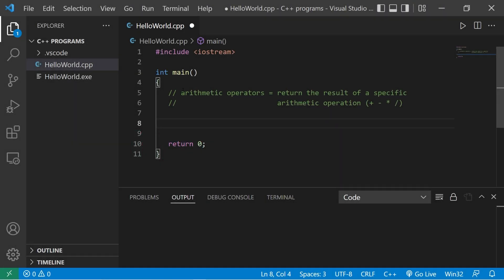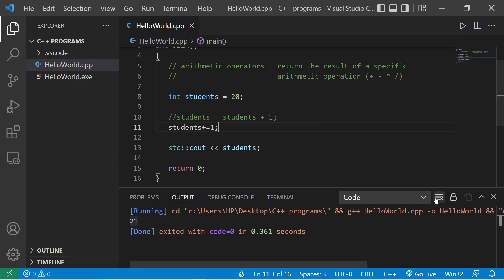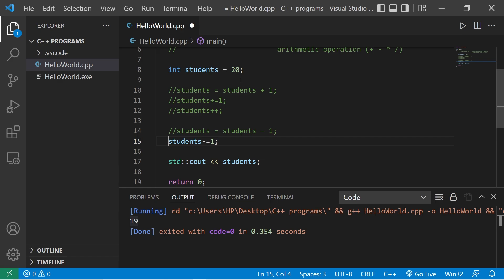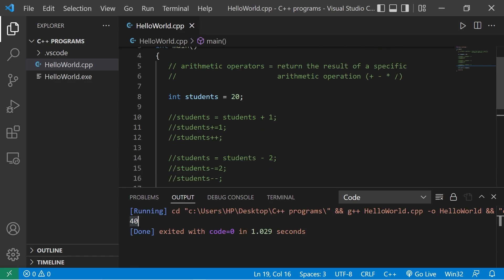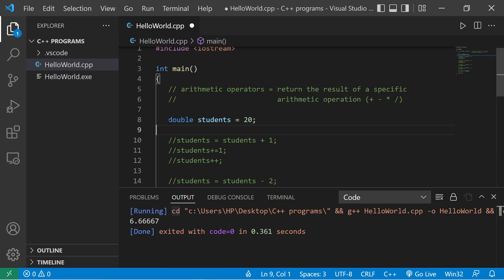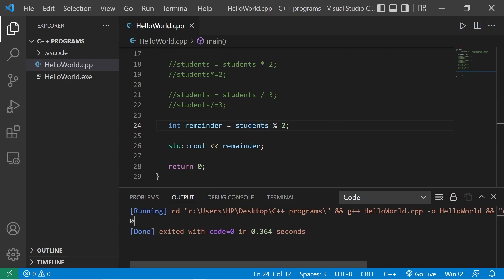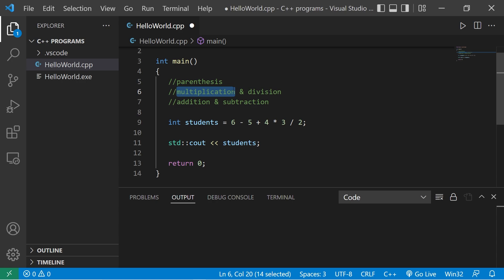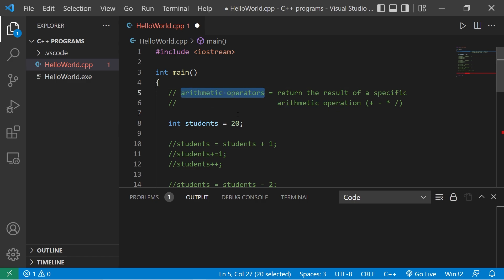What are arithmetic operators? 🧮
C++ arithmetic operators and expressions tutorial example explained